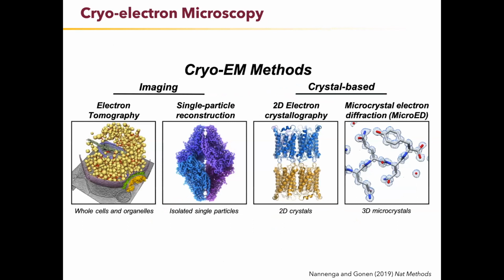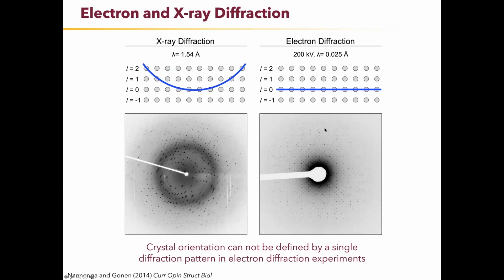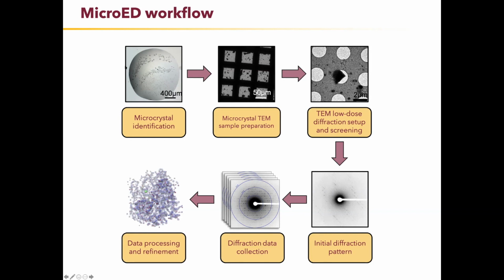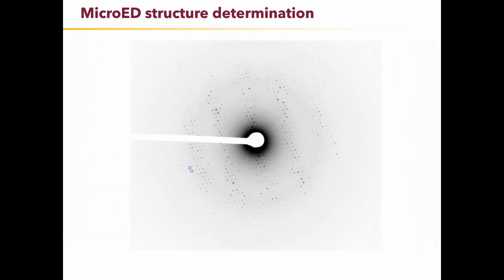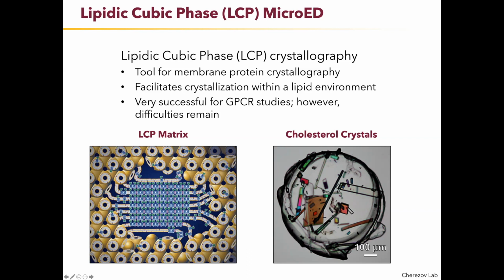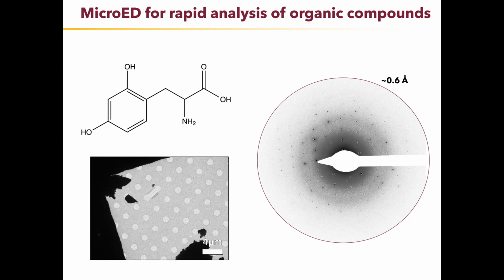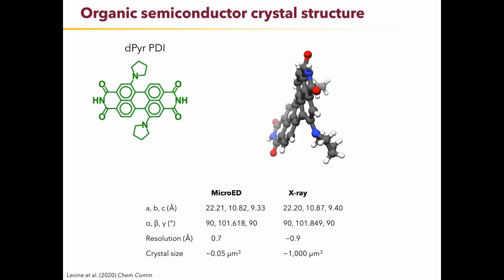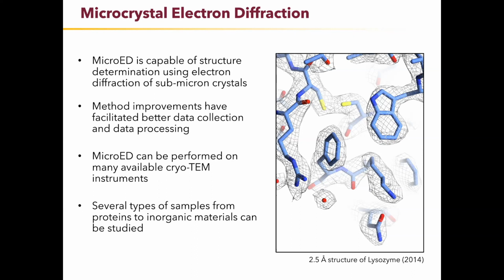Prof. Brent Nannenga,- MicroED methodology and application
Topic: MicroED methodology and application
Presenter: Prof. Brent Nannenga, Arizona State University